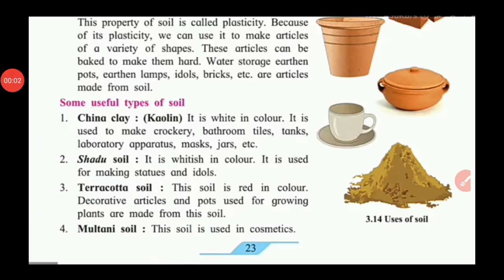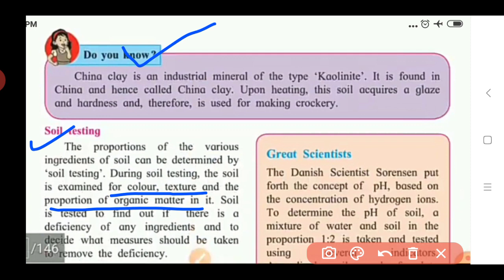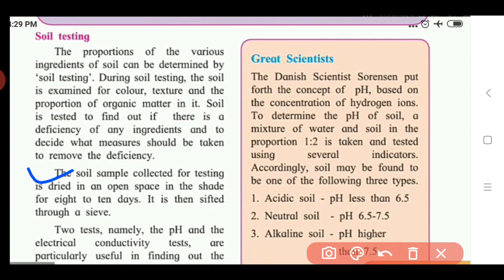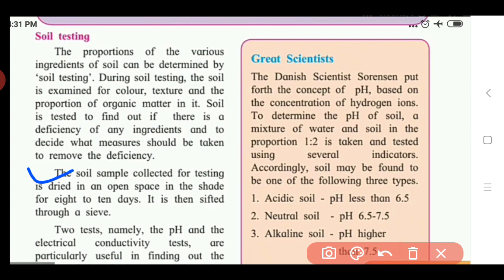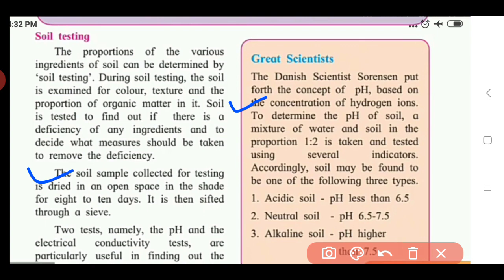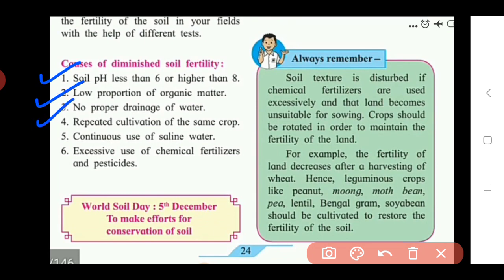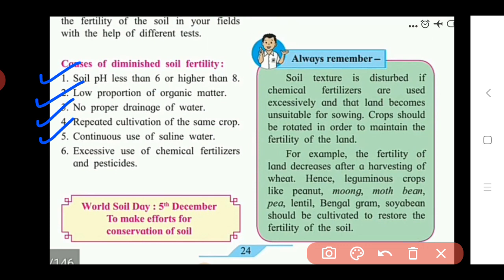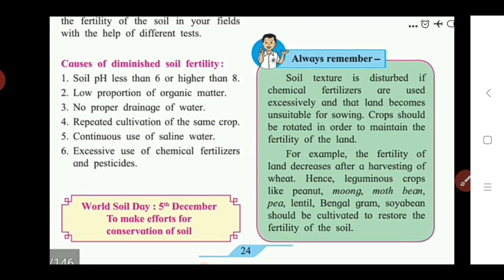7th sci L3 part 5 22 09